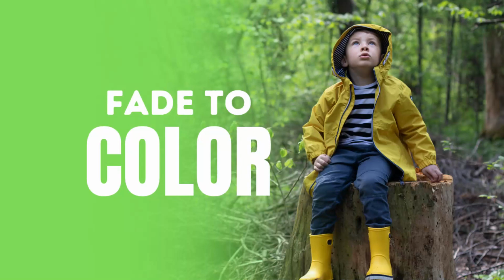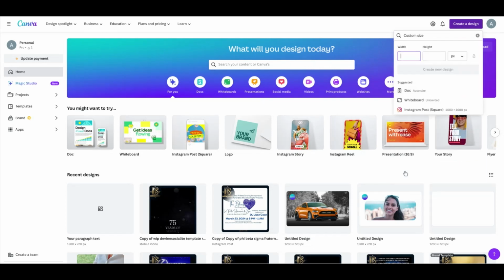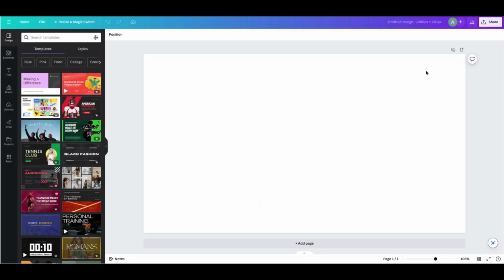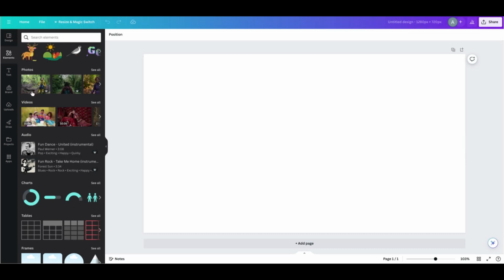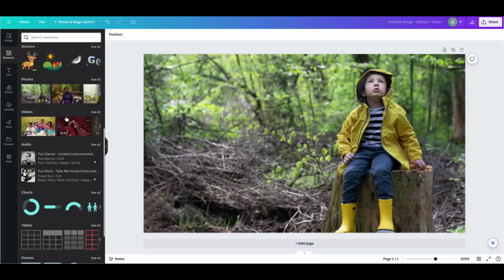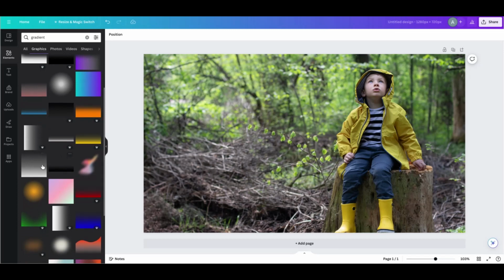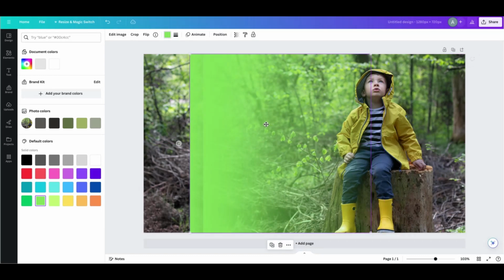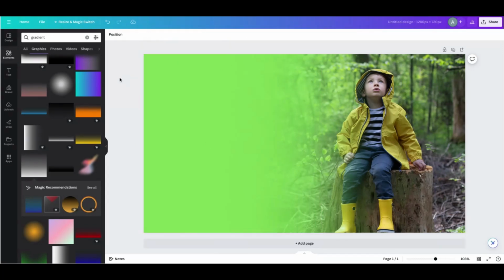How to Fade an Image To a Color in Canva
Mastering Canva: Elevate your design skills with this comprehensive tutorial. Learn how to create captivating visuals, stunning graphics, and engaging designs using the powerful features of Canva. Perfect for beginners and enthusiasts looking to enhance their design game. Let's dive in and unlock your creative potential today!